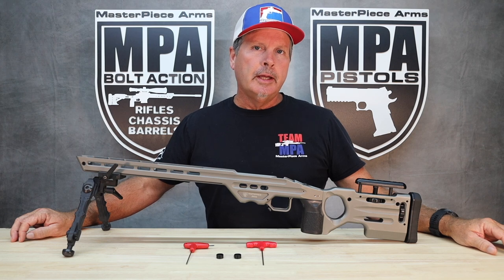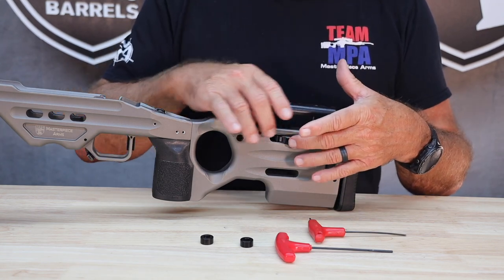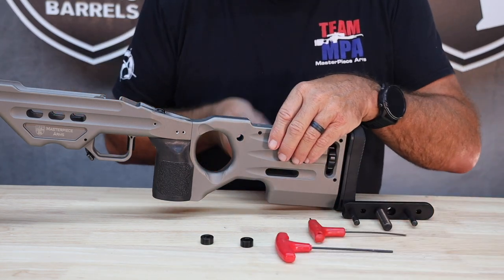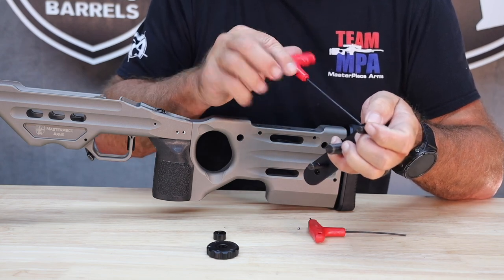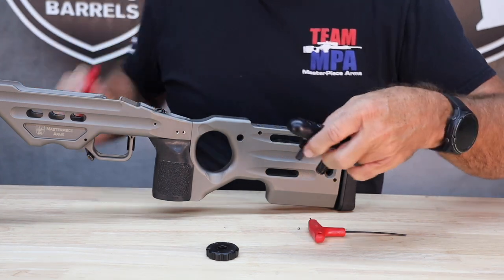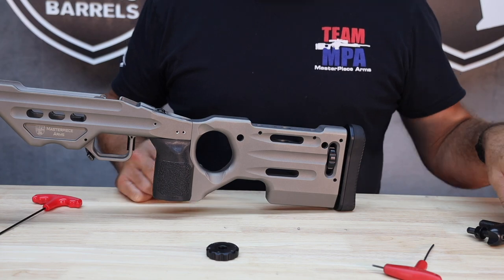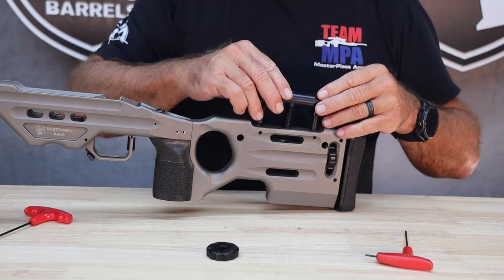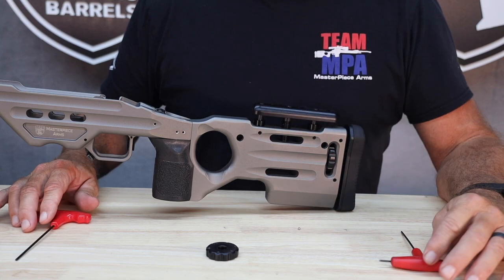Buttstock Cheek Riser Barrel Cleaning Strategy - Masterpiece Arms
Check out these tips and tricks to make your barrel cleaning simple and easy!